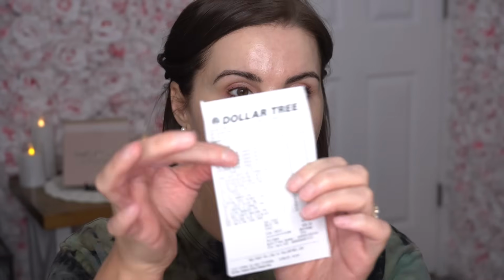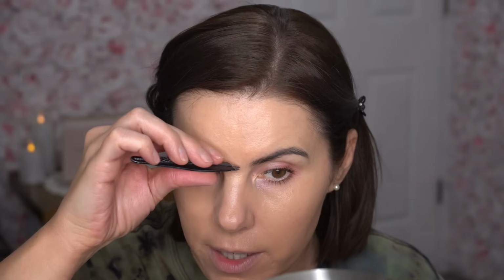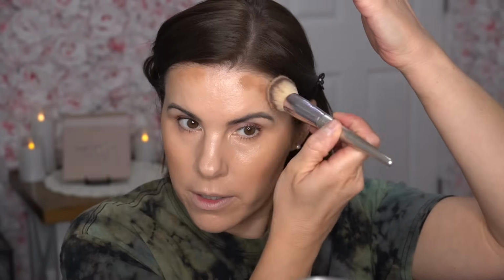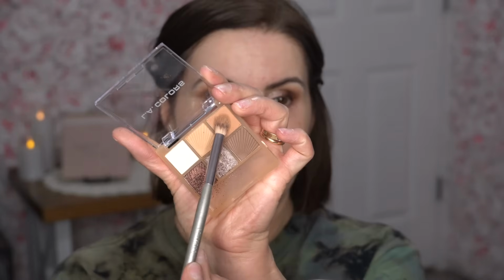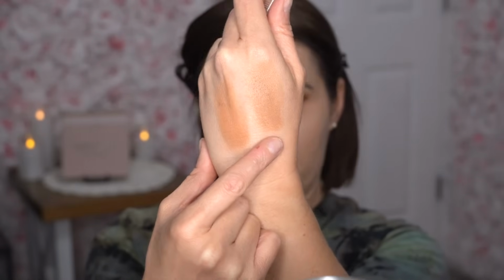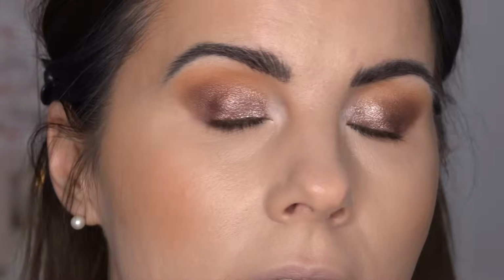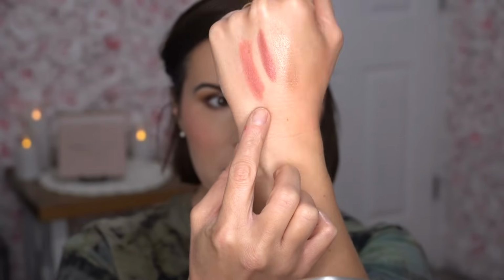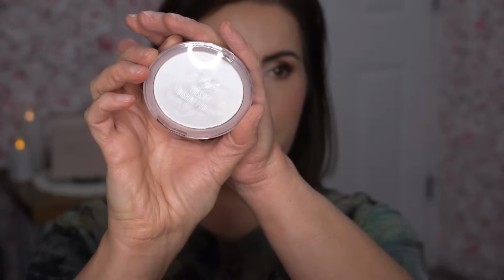Full-Face of Dollar Tree Makeup \ Hits & Misses!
Get ready with me as I test out Dollar Tree makeup for a full face! 💄 From hidden gems to surprising flops, I’m sharing all the hits and misses you need to know. If you’re curious about super affordable beauty finds, follow along as I try everything from the LA Colors eyeshadow palettes to the Ioni liquid blush all at $1.25 each! Will these budget-friendly products stand the test of wear? Watch to find out!

This video has something for everyone, I’m diving into primers, foundations, blushes, and more, sharing my honest thoughts on what’s worth grabbing and what might not make the cut. Spoiler: some products are total game-changers, while others… not so much. Plus, I’ve got tips on pairing these affordable finds with everyday staples to elevate your makeup!

AMAZON 18 Piece Brush Set (most of the brushes I used in the video)

CHAPTERS:
00:00 - Get Ready with Me
01:18 - Dollar Tree Makeup First Impressions
03:02 - Dollar Tree Foundation Review
06:34 - Dollar Tree Corrector Evaluation
08:11 - Dollar Tree Concealer Insights
08:59 - Dollar Tree Contour Stick Review
10:27 - Dollar Tree Bronzer Evaluation
12:39 - Eye Makeup Application
17:55 - Round 2 of Makeup Application
20:14 - Setting Powder Review
22:00 - Cream Contour Application
27:12 - Finishing Eye Makeup
28:59 - Blush Application
31:14 - Highlighter Application
32:45 - Lip Products Review
41:37 - 3.5 Hour Makeup Check-In
42:54 - Final Thoughts & Outro